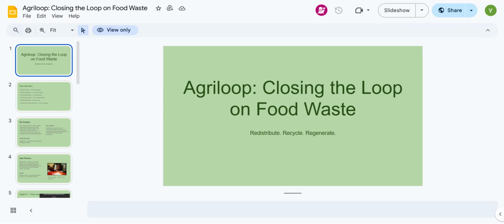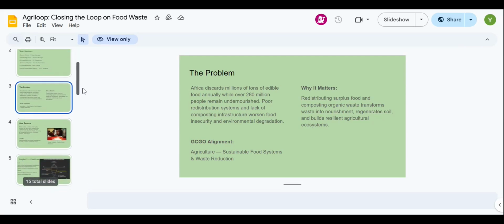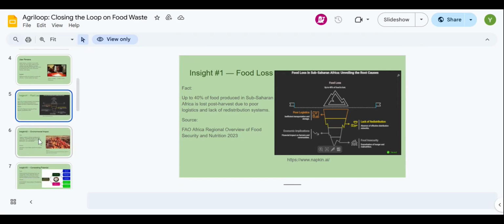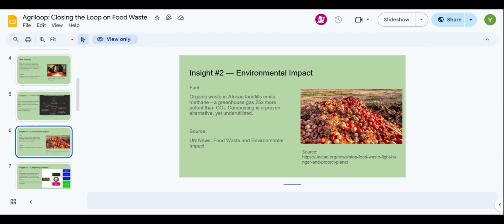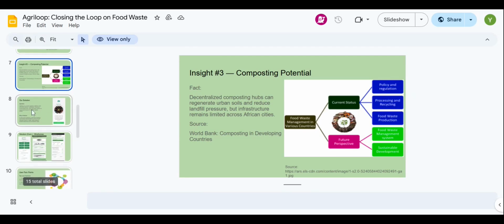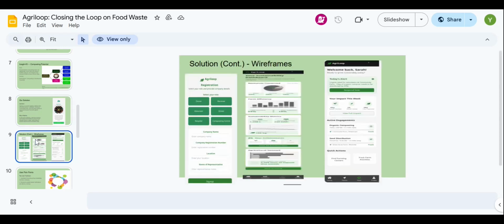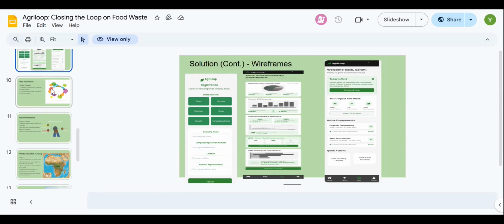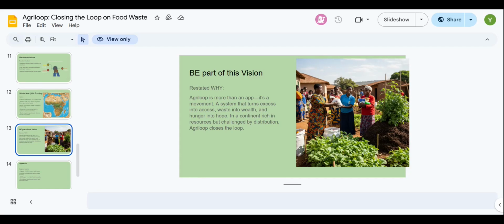Agri-Loop: A Sustainable Solution for Food Redistribution in Africa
AgriLoop is dedicated to fostering sustainable agricultural practices that enhance productivity while respecting environmental boundaries, aiming to create a collaborative ecosystem where farmers thrive along with nature. The platform is designed for a diverse audience, including smallholder farmers, agricultural cooperatives, and sustainability advocates, providing them with tools for informed decision-making that lead to enhanced yield and reduced environmental impact.